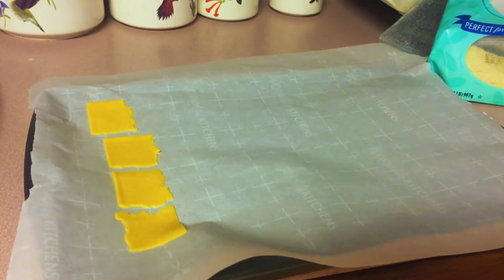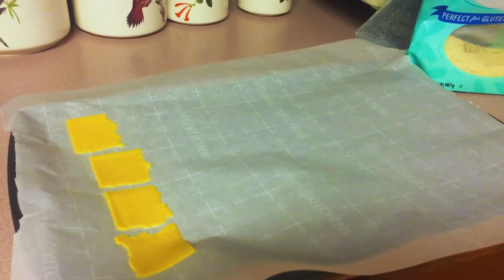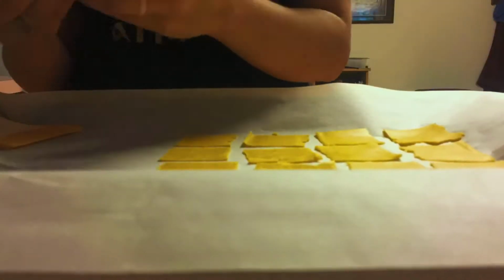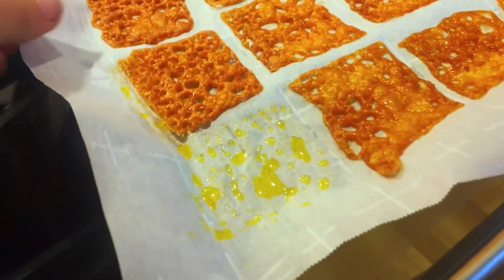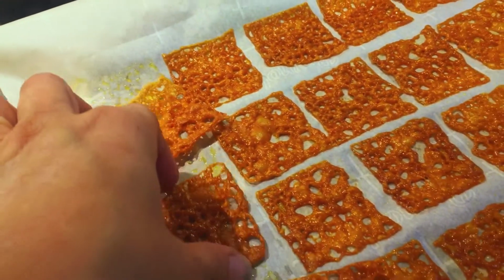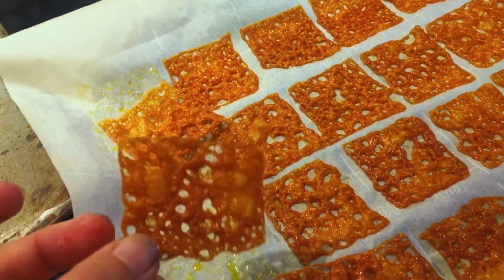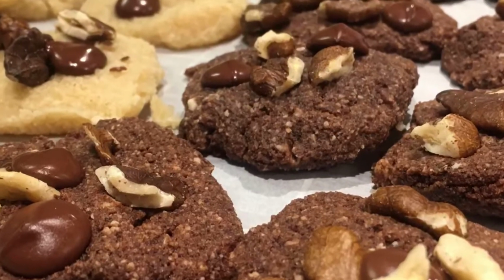Low Carb Travel Tips - VJ # 2 Type1GritChick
In this video I open up about the struggles and victories I experienced while traveling this summer. I made a list of things I learned and I am excited to share it with you. In addition to tips for sticking with low carb I share some of the foods I have been eating to help stay the course. Recipes for everything I show are shared on my Insta & FB so be sure to check me out there and follow! Thank you for your support.